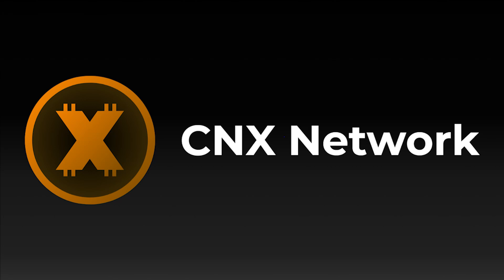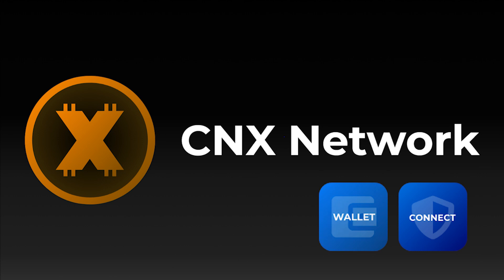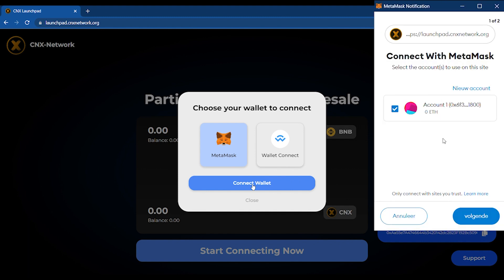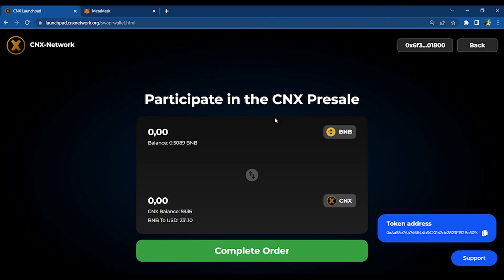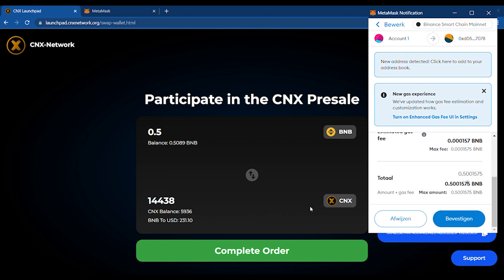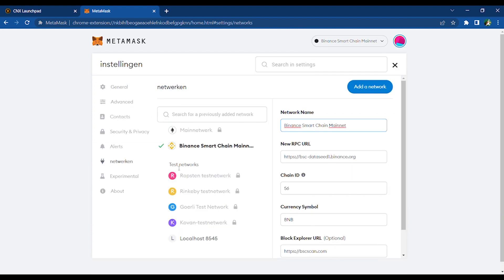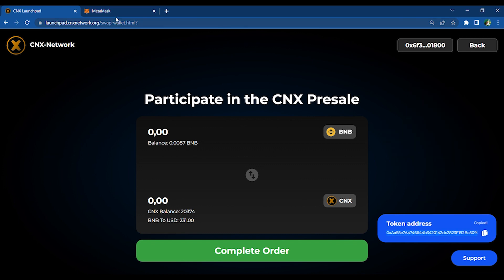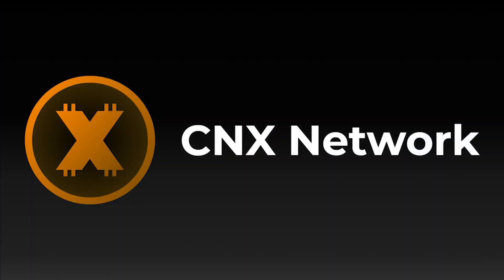How to Swap BNB to CNX using Metamask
CNX Network Tutorial: How to Swap BNB to CNX using Metamask

Chain code: 56
Name: BNB

Buying CNX using BNB on Metamask and Trust Wallet.

In this video, we will explain how to participate in the presale using your Metamask and Trust Wallet.

Step 2: Click on ‘External Wallet’
Step 3: Click on ‘Start connecting now’
Step 4: Choose your Wallet, In this example, Metamask is selected.
Step 5: Click connect wallet
Step 6: Log in using your Metamask and connect.
Step 7: Connect to the BNB smart chain
Step 8: Complete your order
Step 9: Copy the Wallet address
Step 10: Go to Metamask and select import tokens
Step 11: add the wallet address to add CNX

Congratulations! Your CNX is now visible on Metamask!